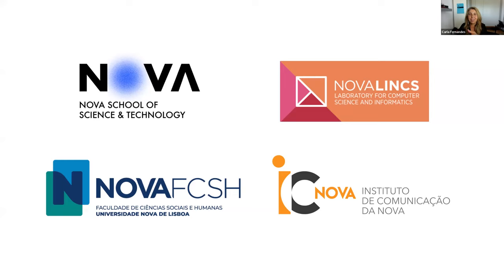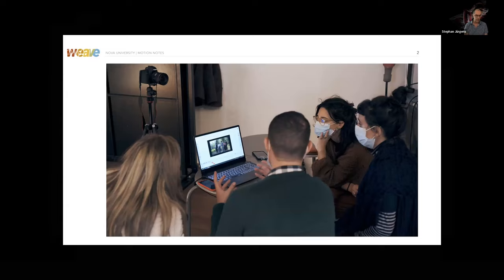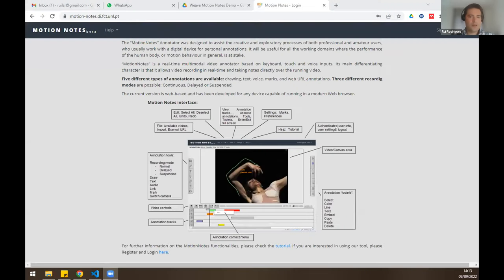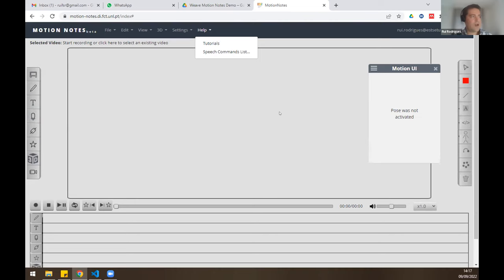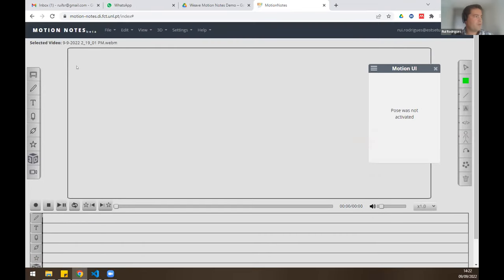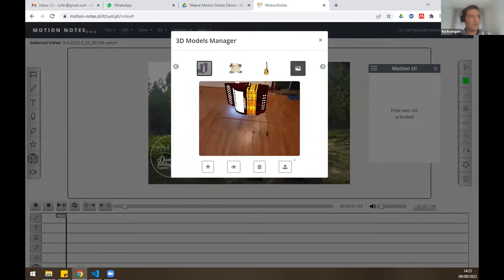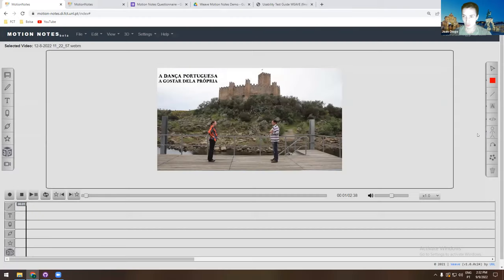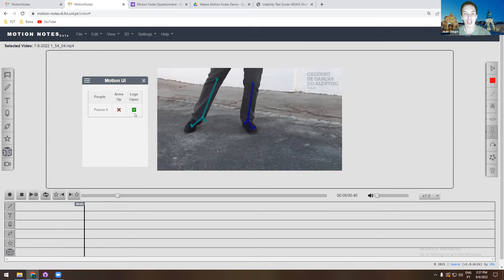WEAVE Workshop. MotionNotes tool for video annotation.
MotionNotes is an open web-based annotator for video streams and recorded videos to annotate movements, focused on intangible heritage. The main functionality implies multiple annotation track timelines including text, images/marks, URL, drawings and voice annotation. We are also experimenting with motion tracking and machine learning.